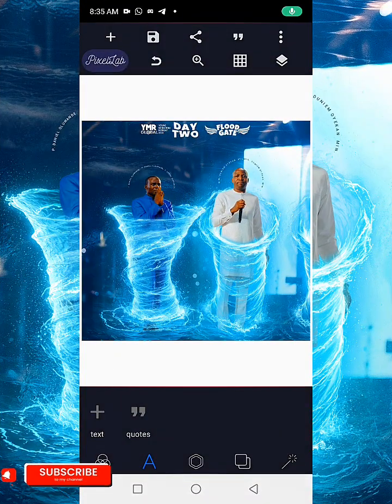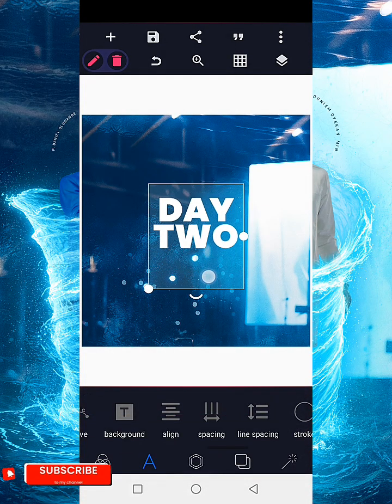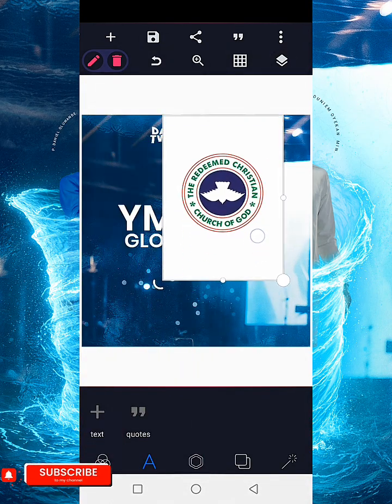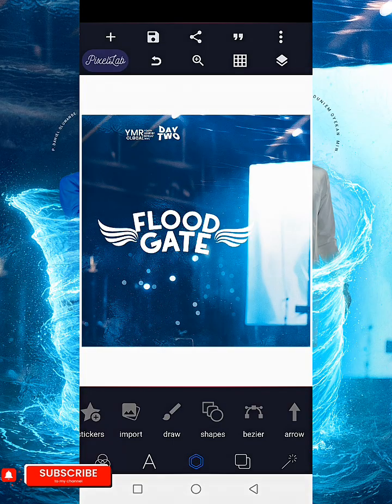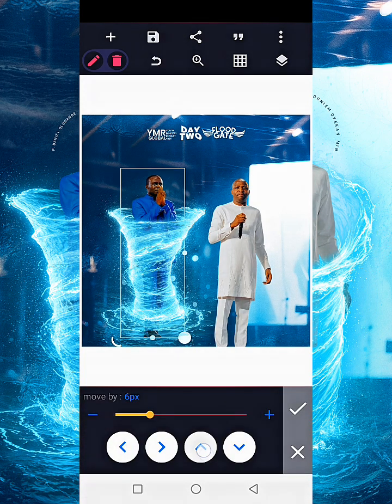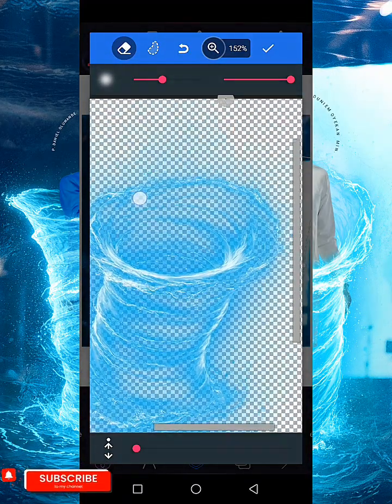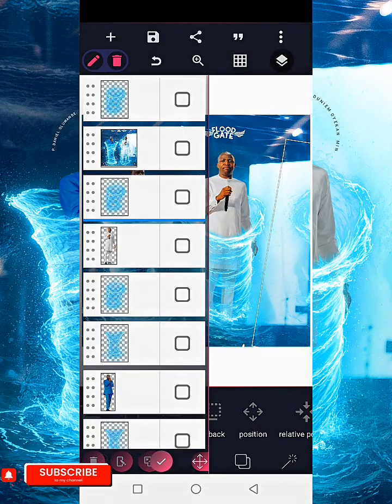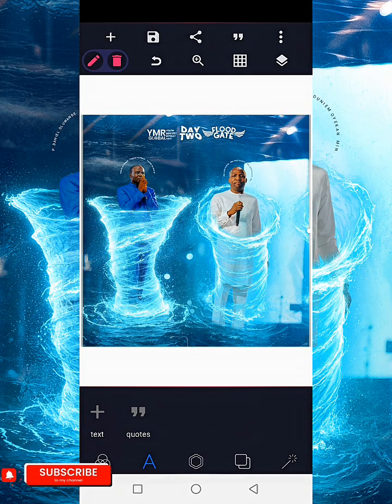Don't Miss This! Amazing Church Flyer Design+Free Pixellab Pro 2025.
🔥 Don’t Miss This! Amazing Church Flyer Design + Free PixelLab Resources 2025

Welcome back, creatives!
In this full-length tutorial, I’ll walk you through exactly how I designed this powerful and professional church flyer using PixelLab on Android. If you want to master layout structure, text effects, color harmony, and advanced PixelLab tricks, this is the perfect video for you.

✨ BONUS: You also get FREE PixelLab Resources (2025 Pack) — fonts, overlays, gradients, shapes, and elements that will boost your designs instantly.
(Resources are legal and safe — NOT cracked apps.)

⏱️ Video Timestamps (42:10 Total)

00:00 – Introduction
00:40 – Final Flyer Preview
01:35 – PixelLab Workspace Setup
03:10 – Background Selection & Color Editing
05:25 – Adding Shapes & Base Structure
07:50 – Importing Subject Images (Pastors/Guests)
10:15 – Cleaning & Blending the Images
12:20 – Creating the Main Title Text
15:00 – Font Choice & Typography Setup
17:30 – Adding Text Effects (Glow, Shadow, Depth)
19:45 – Designing Subtitles & Supporting Text
22:10 – Adding Date, Time & Venue
24:40 – Enhancing with Light Effects & Gradient Overlay
27:15 – Adding Icons, Logos & Additional Elements
29:30 – Color Balance & Visual Hierarchy
32:05 – Polishing & Professional Finishing Touches
34:20 – Adding Social Media & Contact Info
36:10 – Final Color Grading
38:00 – Exporting in High Quality
39:10 – Accessing the Free 2025 PixelLab Resources
40:25 – Extra Tips for Better Design Skills
41:20 – Final Flyer Showcase
42:10 – Outro & Subscribe

✔ Mastering clean, modern flyer layouts
✔ Creating pro text effects
✔ Using color contrast effectively
✔ Proper layering and visual balance
✔ PixelLab tricks for beginners and advanced users
✔ How to design church flyers that stand out

📥 Download App & Resources

💬 Have questions? Need the editable file?
Drop a comment — I respond fast.

church flyer design tutorial, PixelLab 2025, church flyer in PixelLab, Android flyer design, graphic design Nigeria, PixelLab resources, modern flyer design, PixelLab effects tutorial, how to design a church flyer